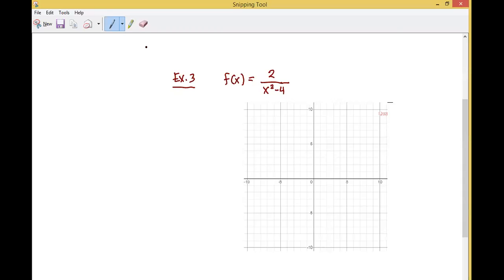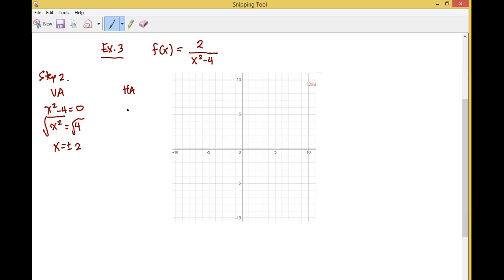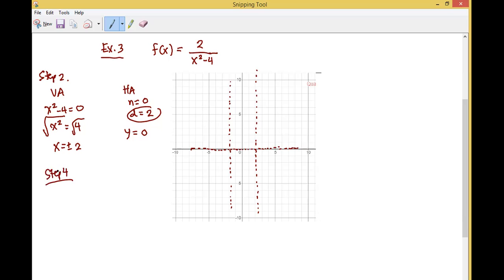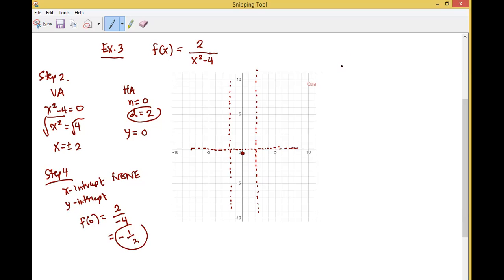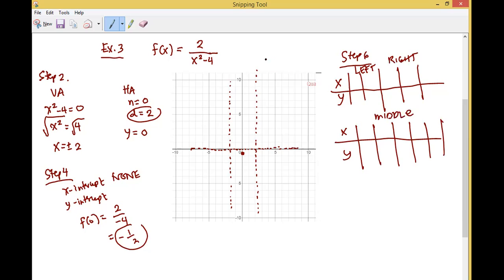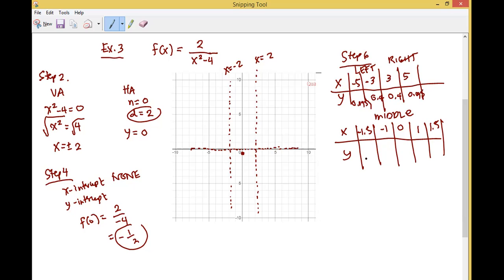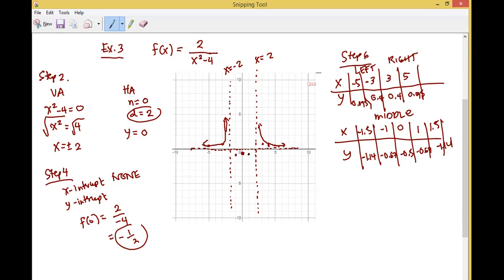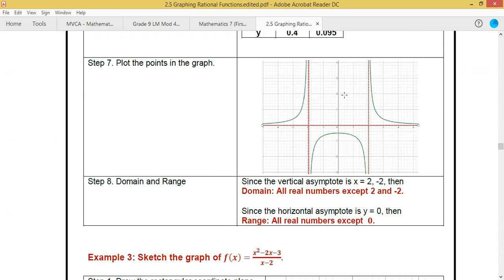Chapter 2 - Lesson 5. Graphing Rational Functions (Part 3 of 4)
Learn how to graph rational functions with this eight-step method.

STEPS IN GRAPHING RATIONAL FUNCTIONS
1. Draw the rectangular coordinate plane.
2. Solve for the vertical and horizontal asymptotes (oblique, if there’s any).
3. Draw the asymptotes in the rectangular coordinate plane.
4. Solve for the x- and y-intercepts of the function.
5. Plot the x- and y-intercepts in the graph. Plot the hole if there is any.
6. Make a table of values --- at least two points to the left and two points to the right of the vertical asymptote. If there are two vertical asymptotes, have at least five points in the middle of two vertical asymptotes.
7. Plot the points in the graph. Draw the branches of the graph. Be sure that the branches do not touch the asymptotes.
8. Determine the domain and range of the function. These are related to the asymptotes.